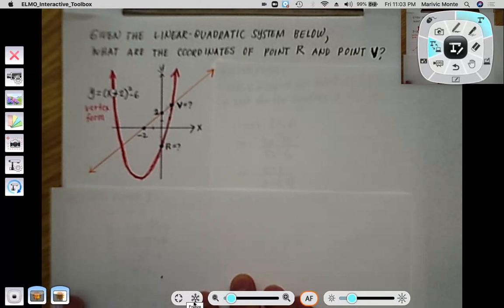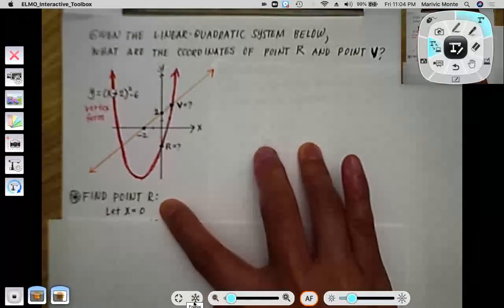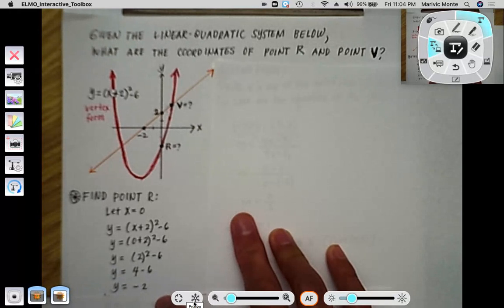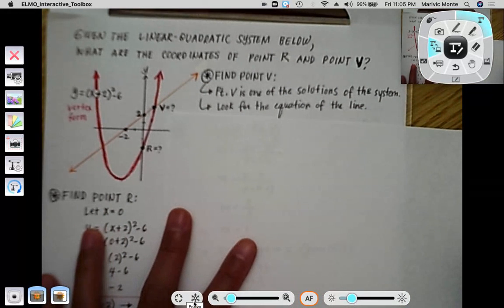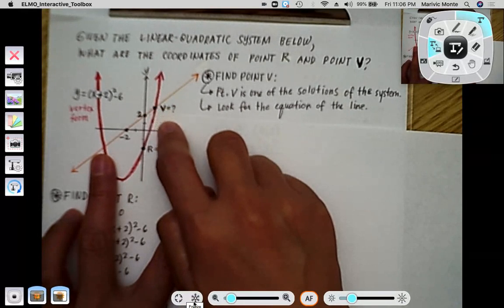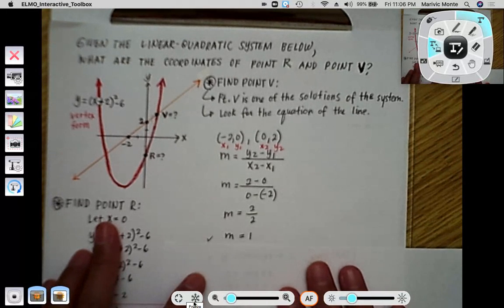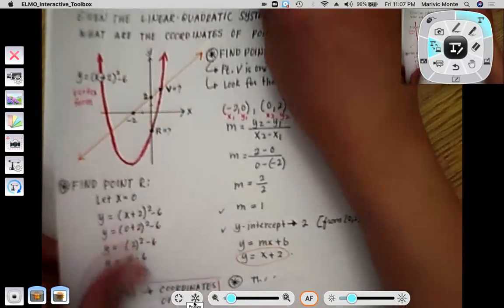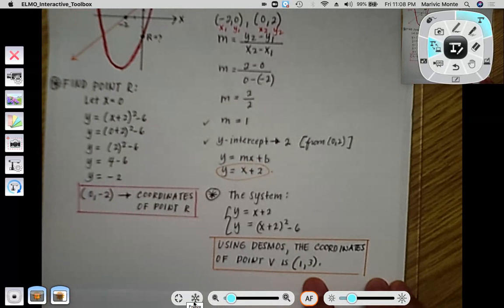Oct 22-23 (Part 3)